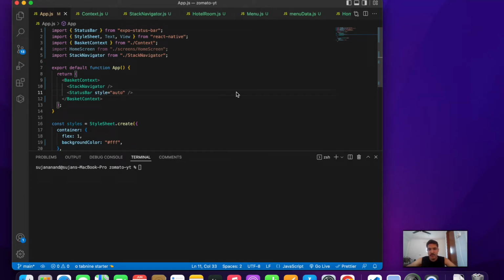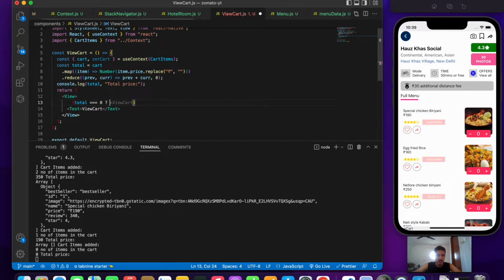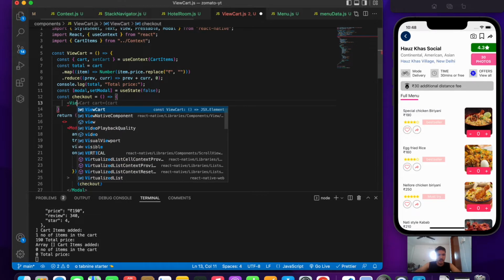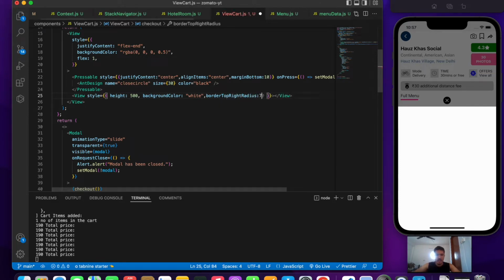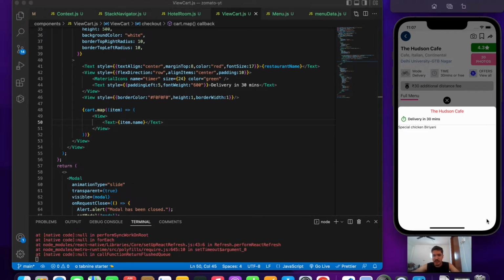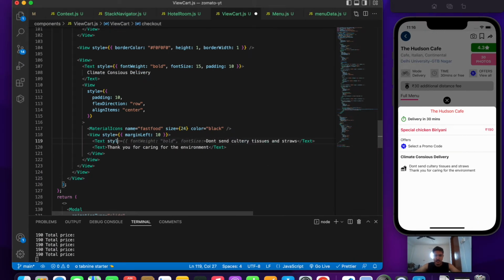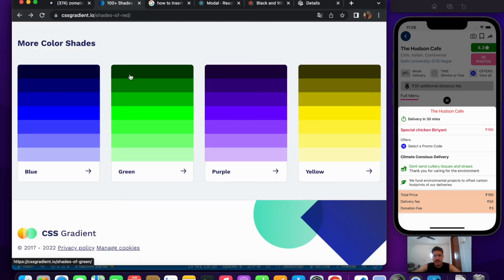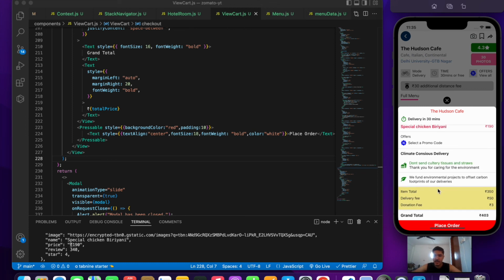🔴 Let's build Zomato with React Native| React native Modal | Expo | Day6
we will continue building the Zomato application with react native from scratch and this is going to be a lot of fun and if you find this interesting please smash the like button for me 💯

we will explore about react native modal and build a modal on Onpress of view cart button!!

we will learn and explore about a lot of dope stuff and enjoy building this build 🤩